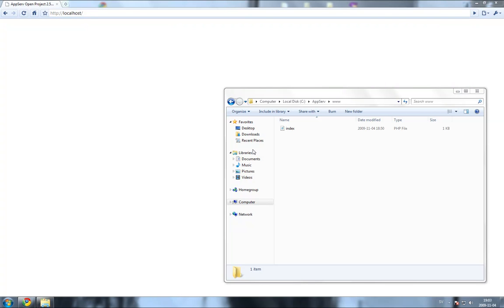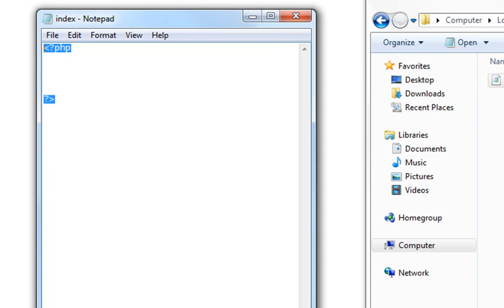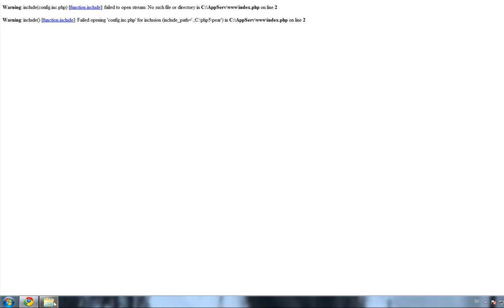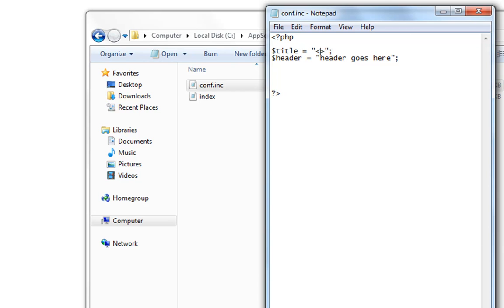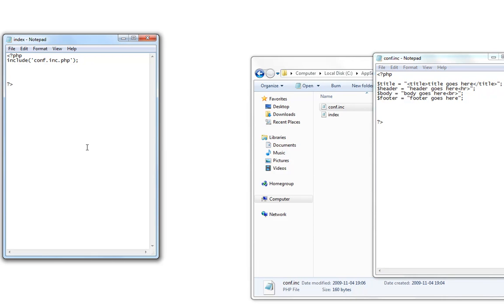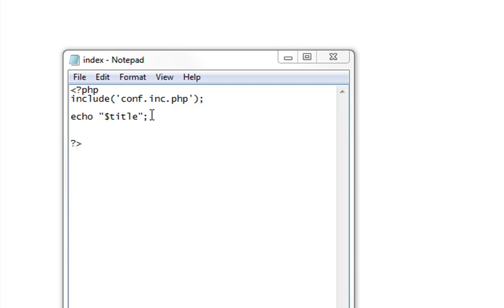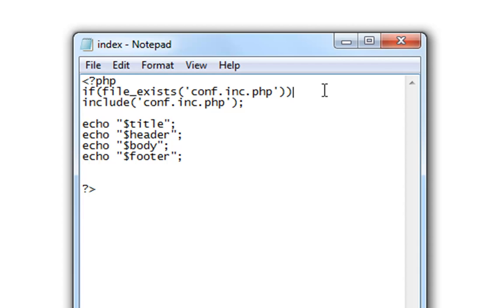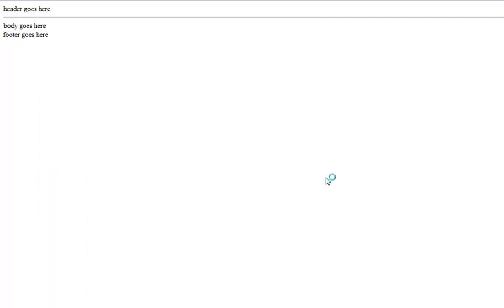Basic PHP tutorial (Include, Variables & if commands)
Welcome to my basic php tut. In this tutorial i will show you how to use the Include & If commands and how the Variables works.